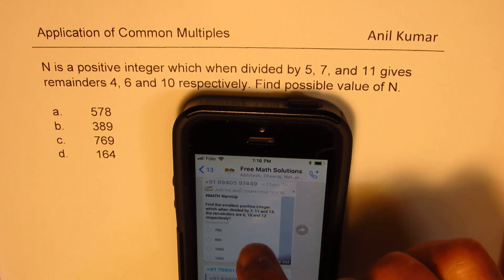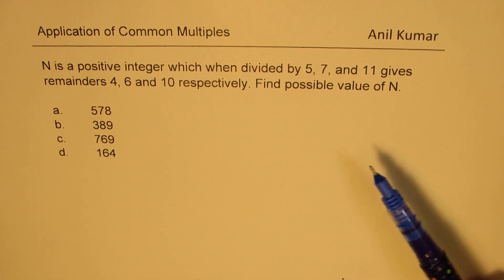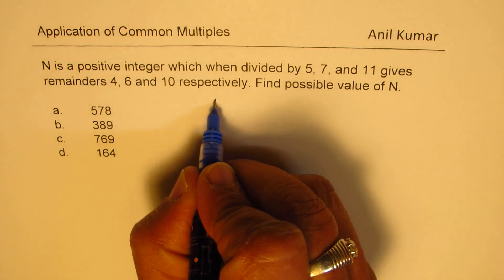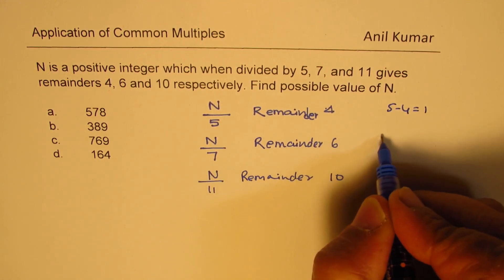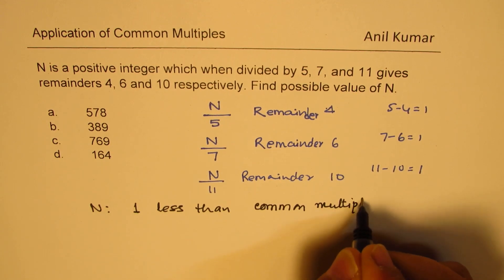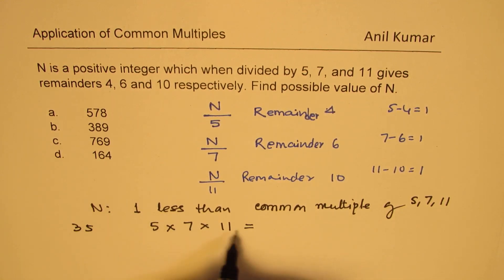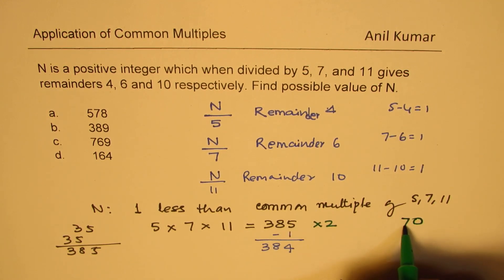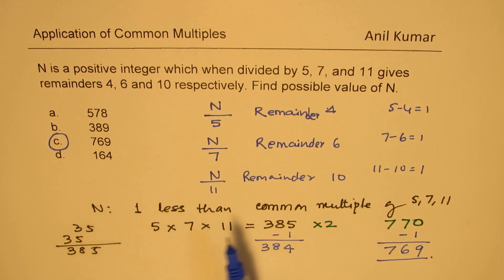Find the lowest number with given remainder with 5 7 and 11 as divisors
N is a positive integer which when divided by 5, 7, and 11 gives remainders 4, 6 and 10 respectively. Find possible value of N.

a. 578
b. 389
c. 769
d. 164